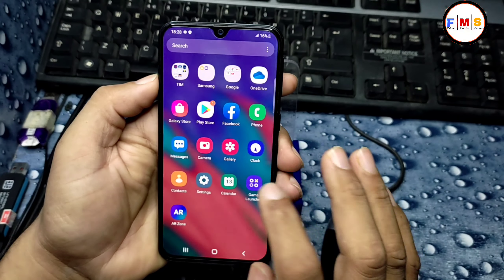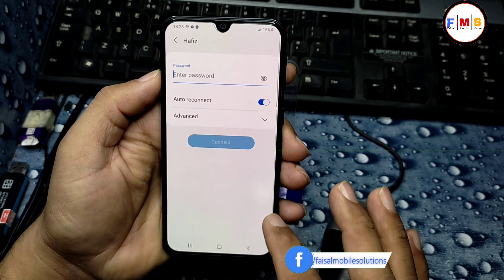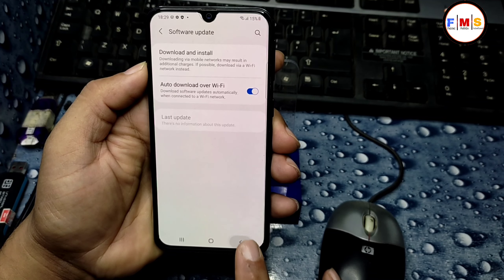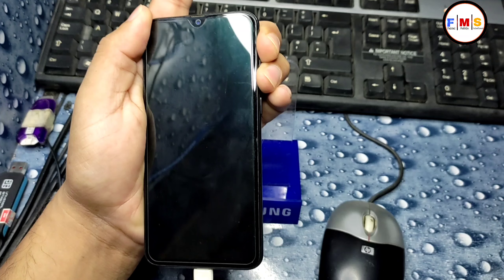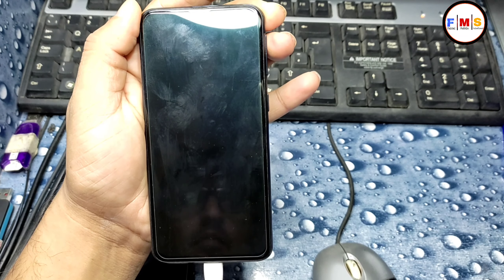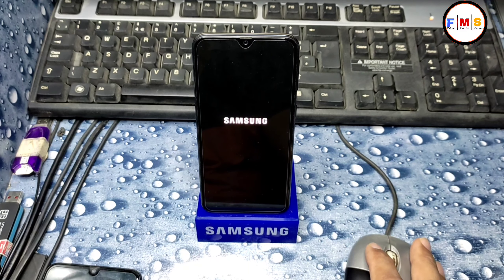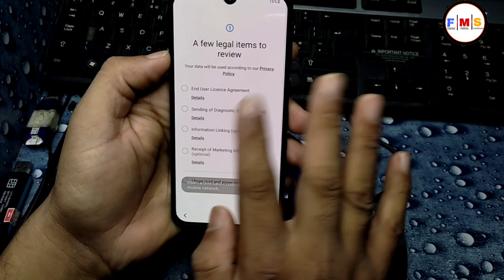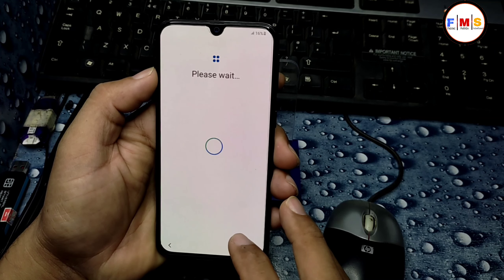All Samsung Bootloader Unlock Android 11 || How To Fix Hidden OEM || How To Enable OEM Unlocking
In this video, I'll show you  How-To All Samsung Bootloader Unlock || How To Fix Hidden OEM || How To Enable OEM Unlocking 2021
Welcome to Faisal mobile solutions. In this video, I will guide you on how to enable OEM unlocking how to fix hidden OEM and how to enable developer option in android 11 of all Samsung A40,A10s/A20s/A30s/A31/A40/A50/A60/A70/M10/M20/M30/40/s8/note20/s21 if your OEM unlockinhg is Missing This video will help you how to enable it

Samsung S6 Edge Plus G928F Frp Bypass Google Account Android 6.0.1 || YouTube update Fix 2021 Method

NEW METHOD 2021 ALL Samsung S7 edge FRP Bypass Google Account Android 8.0 || Youtube Update Fix

Samsung S7 Edge FRP Bypass || G935T Google Account Remove Youtube Update Fix No Sim Pin Final Method

oem unlocking developer options
oem unlock not showing
unlock bootloader samsung
oem unlock samsung
samsung bootloader unlock
oem unlock
oem
bootloader unlock samsung
bootloader unlock
how to unlock bootloader on samsung
oem unlocking developer options not showing
samsung oem unlock not showing
what is oem unlocking in developer options
unlock bootloader
oem unlocking
bootloader samsung
samsung oem unlock
what is oem unlock